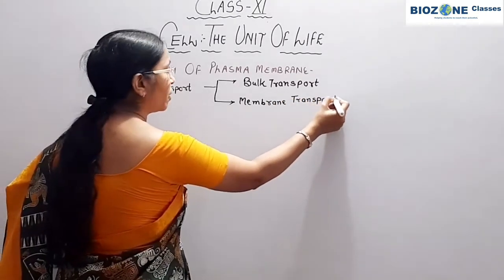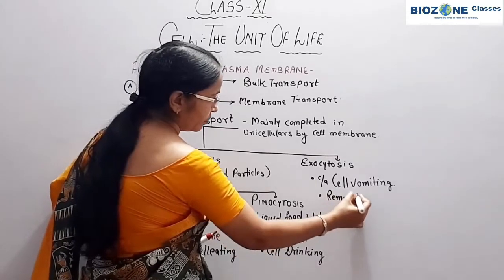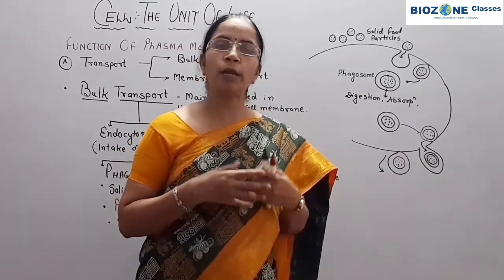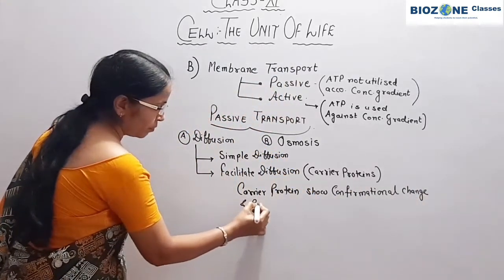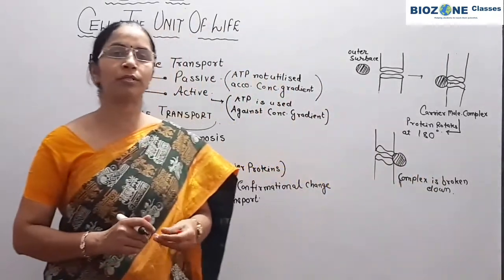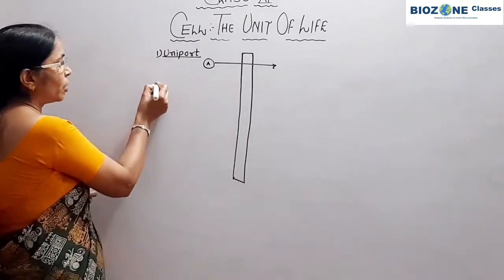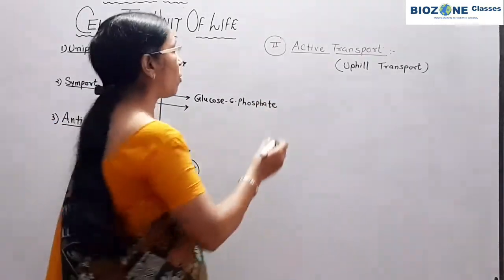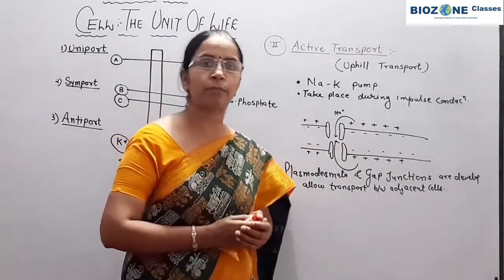Cell -The Unit of Life | part 5 | Class 11 Biology NCERT Target NEET Dr.Deepa Dahake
Cell The Unit of Life Class 11 Neet Biology By Dr.Deepa Dahake. Cell The Unit of Life Class 11 Ncert Biology By Biozone classes. In Class 11 Biology Lecture, Learn in detail on Cell The Unit Of Life With Dr.Deepa Dahake maam. In this Foundation Course for Boards & NEET 2020, Cell The Unit of Life is one of the important topics in the NEET Biology Exam.
In today’s session, Dr. Deepa Dahake takes you through the “cell the unit of life class 11 ncert”, as it is one of the most important and scoring sessions for the neet exam 2020. This session will mainly be around the “class 11 biology cell the unit of life” with proper Explanation.

In this session, Dahake Maam will discuss “cell the unit of life class 11”, plasma membrane and its structure which will be helpful for you to crack the neet 2020 exam.
1. cell the unit of life class 11
2. cell the unit of life
3. cell the unit of life class 11 ncert
4. cell the basic unit of life
5. cell unit of life class 11
6. class 11 biology chapter 8
7. class 11 biology cell the unit of life
8. the unit of life class 11
9. basic unit of life
10. class 11 cell the unit of life
11. cell the basic unit of life class 11
12. the basic unit of life
13. class 11 biology chapter 8 cell the unit of life
14. cell the unit of life class 11 neet
15. cell the unit of life class 11 Biozone

neet ug
neet nta
neet 2020
neet 2021
neet 2022
neet 2020 exam centers
neet 2020 centers double
neet biology
biology for neet
2021 CBSE BOARD
4 Comm